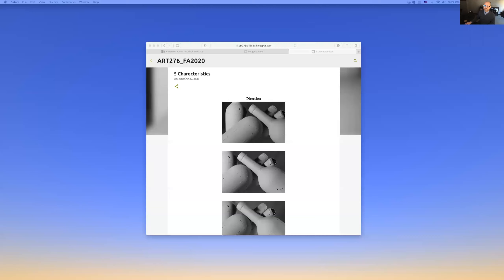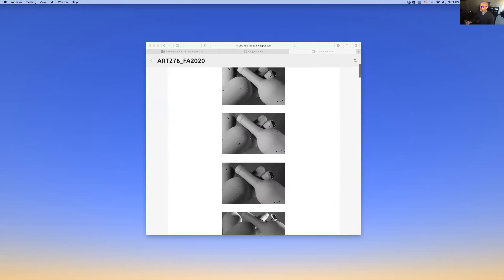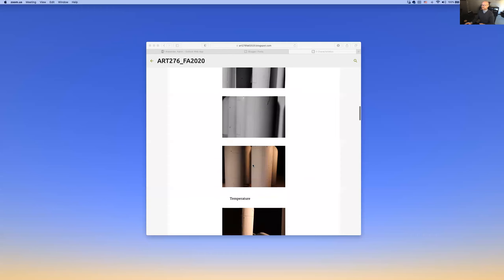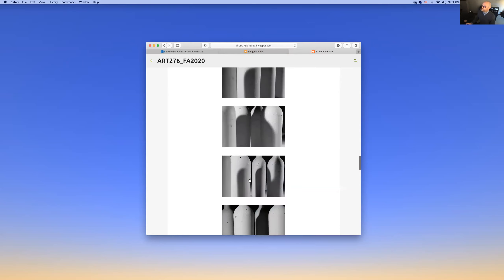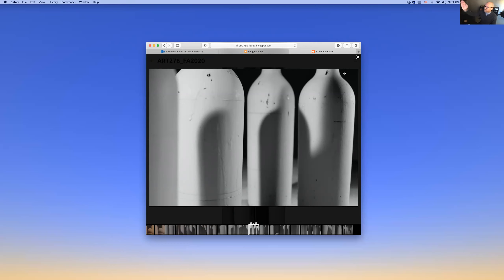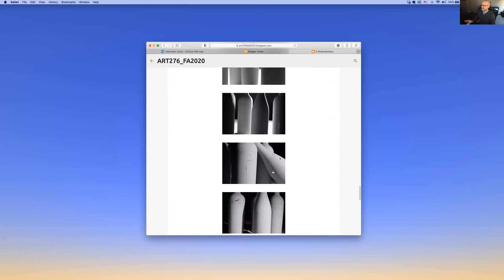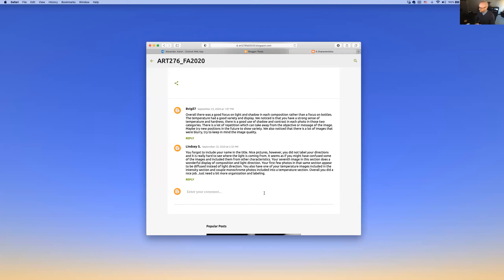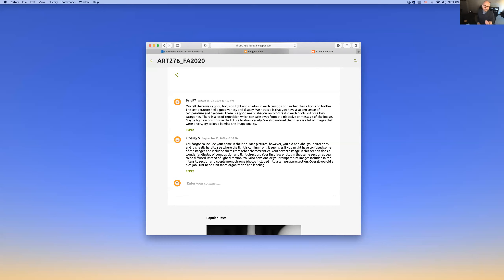s anderson 5characteristics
feedback from Alexander on 5 characteristics